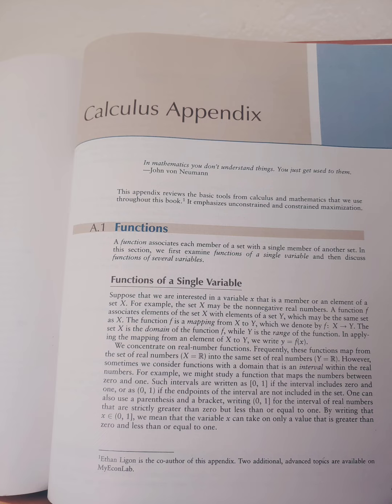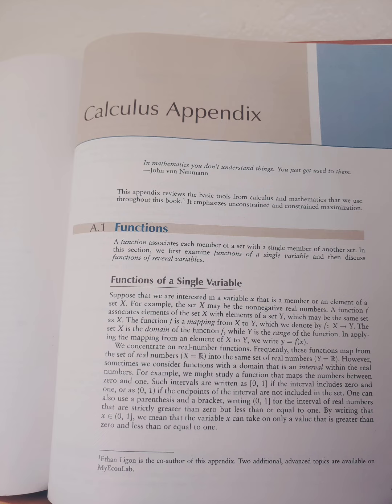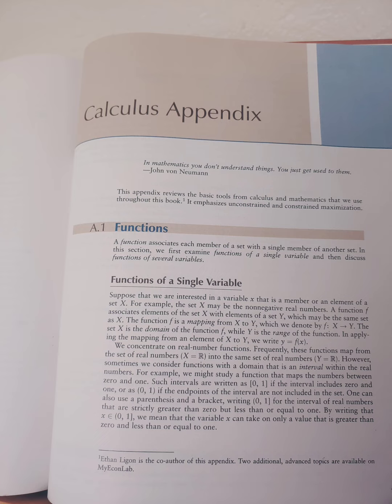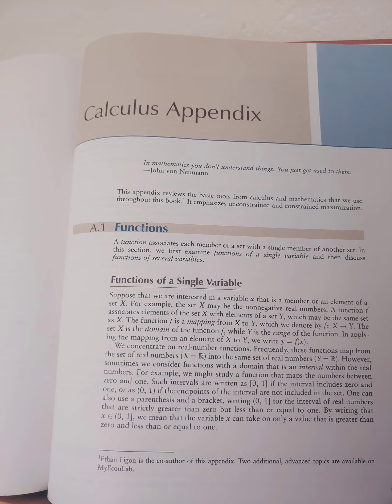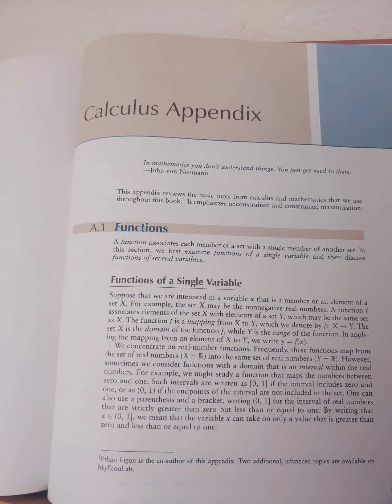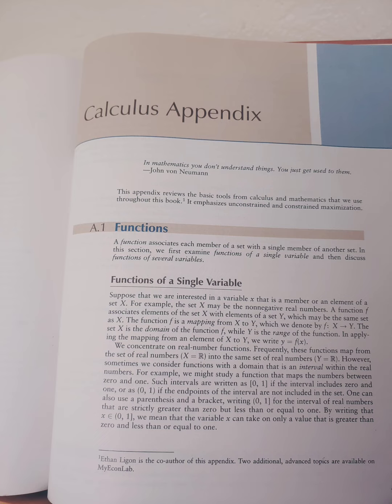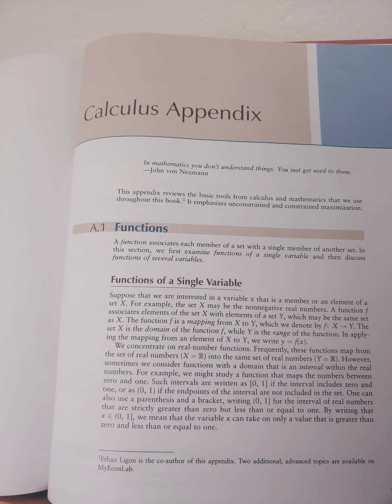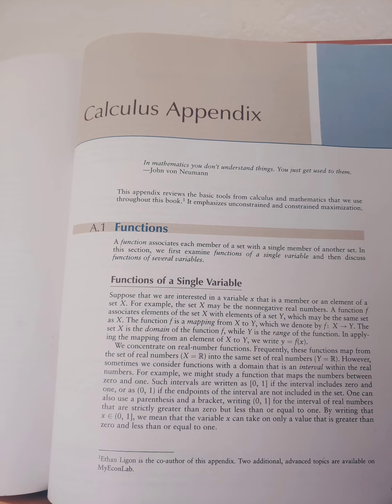Calculus Appendix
calculus appendix in microeconomics theory and applications with calculus by Jeffrey mperloff 2nd edition section A1 functions functions of a single variable